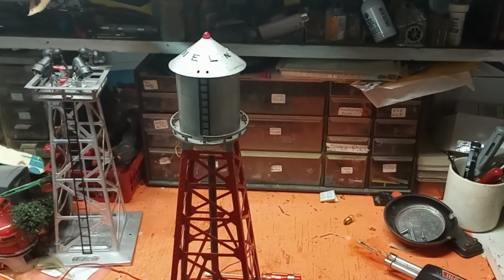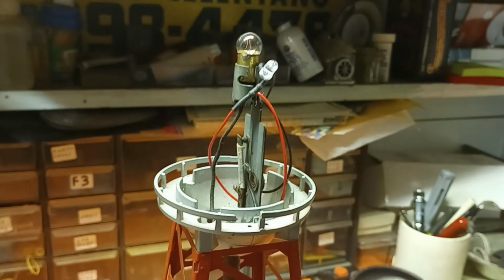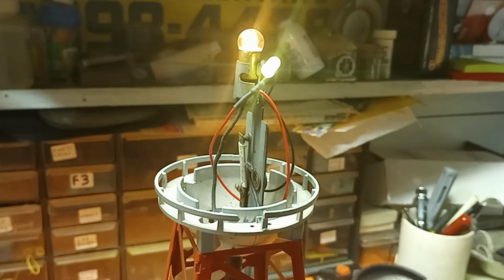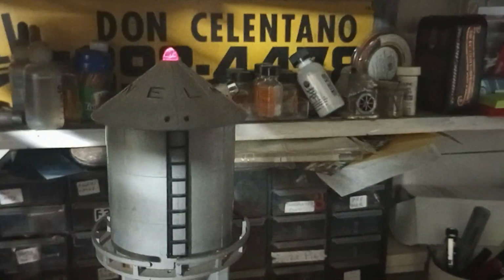LIONEL Trains 193 Tower DIY improvement